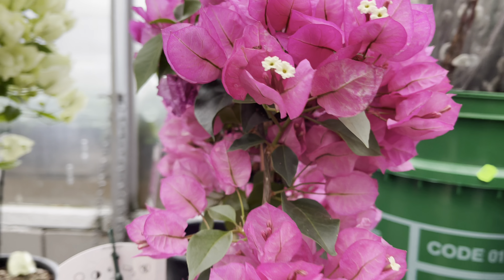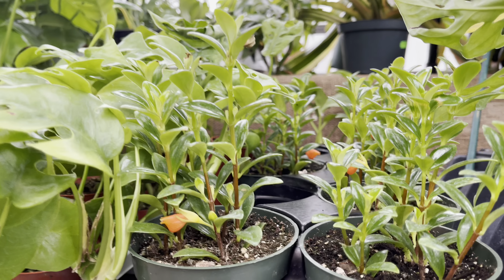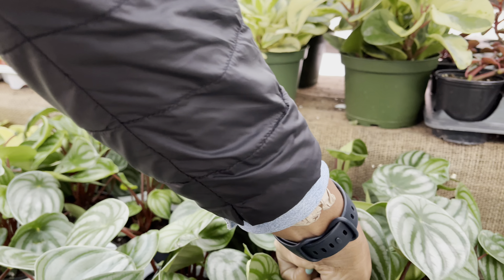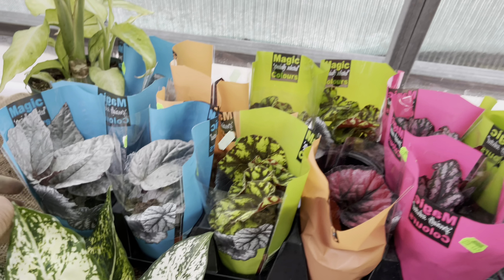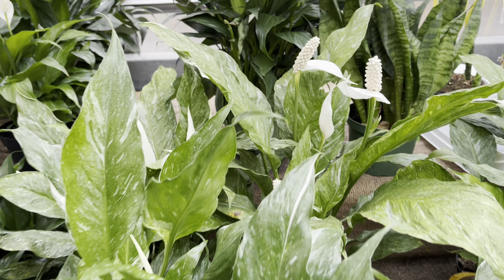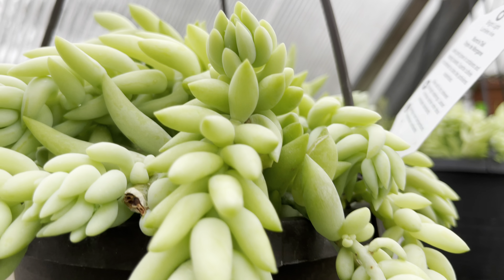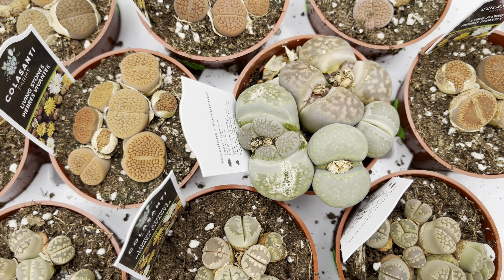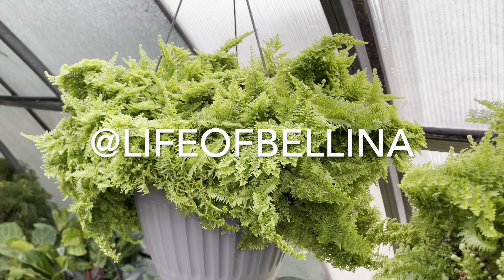Plant shopping @ Mississauga Greenhouses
Hi Plant Friends, today we are Plant shopping @ Mississauga Greenhouses

Mississauga Greenhouses, Ltd.
3225 Winston Churchill Boulevard
Mississauga, Ontario. L5L 2W1
Canada